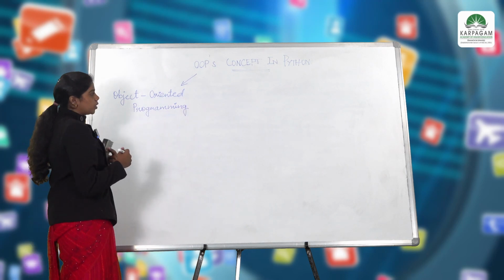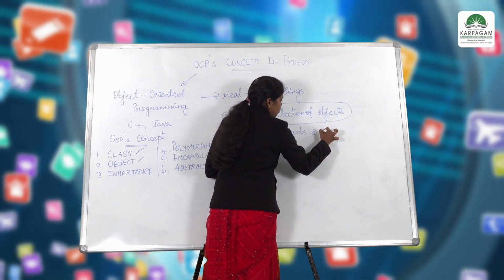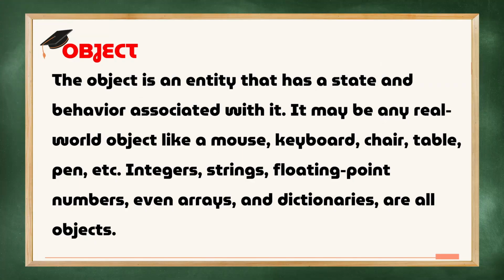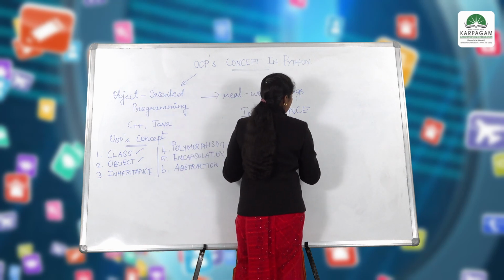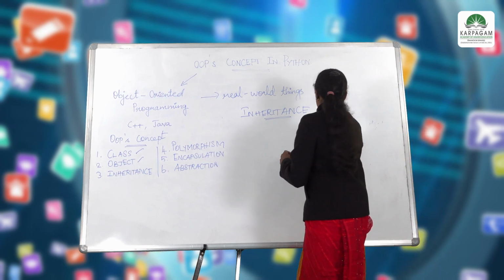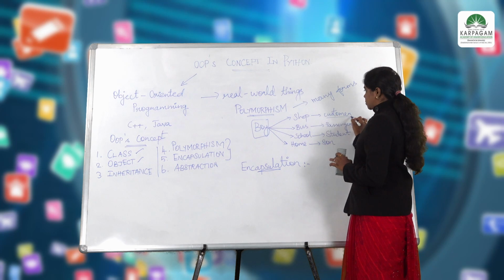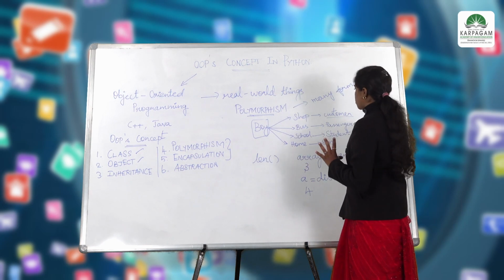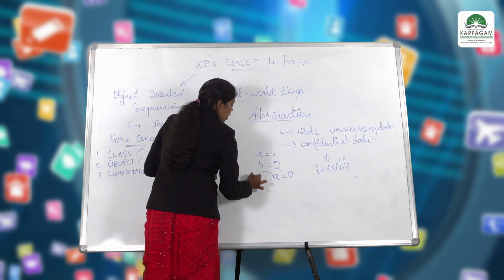OOP’s Concept in Python | Python Programming - EP 05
This video lecture is about Python Programming. Python has become one of the most popular programming languages in recent years. Python is a computer programming language often used to build websites and software, automate tasks, and analyze data. Python is a general-purpose language, not specialized for any specific problems, and used to create various programs.  Developers and non-developers alike find it useful. It include some concepts like, Python introduction and variables, datatypes in python, arrays and string functions, control statements and scope of variables, OOP's concept in Python, file handling, exception handling, Modules in python, Python Matplotlib, math functions.

This video lecture will be helpful to all the Higher Secondary students and first, second year Under Graduate students and first year Post Graduate and first year engineering students for understanding the basic Python concepts for developing websites and software, task automation, data analysis, and data visualization.

Book Reference:

Python Programming: 3 Books in 1: Beginner's Guide + Intermediate Guide + Expert Guide to Learn Python, Ryan Turner, 20 November 2018